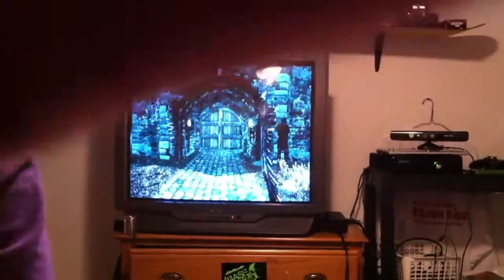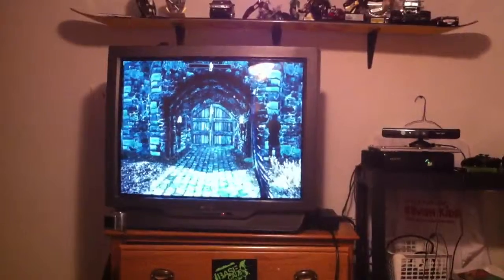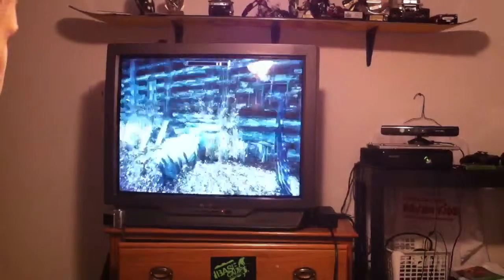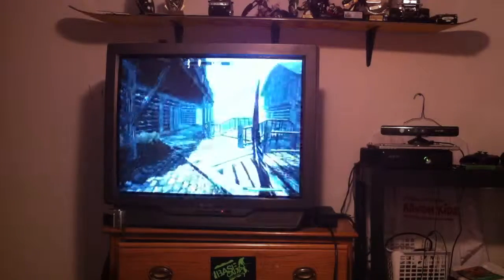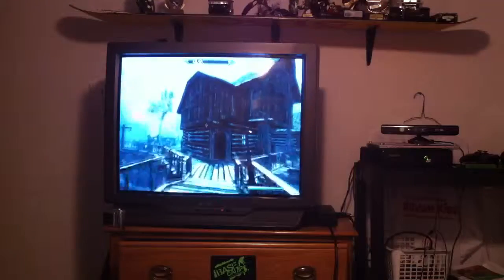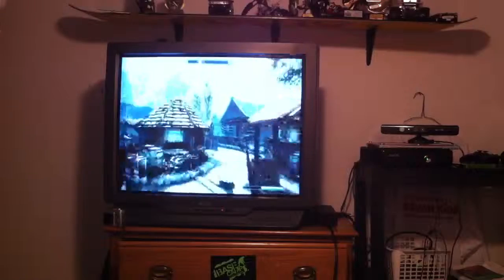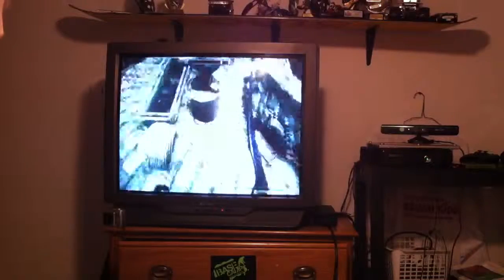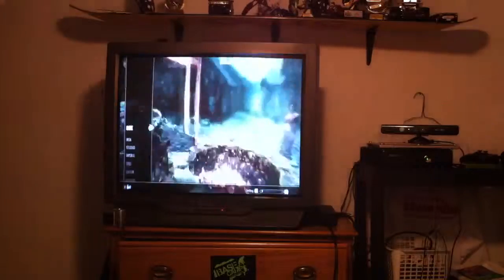Smiting level trick